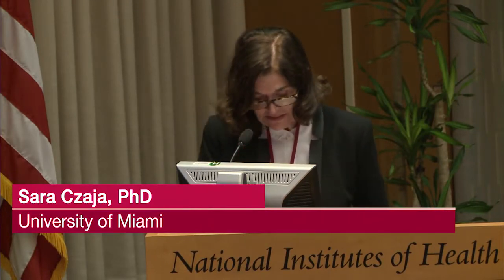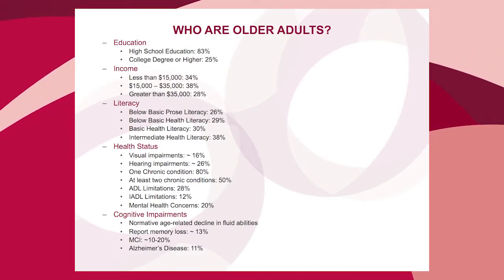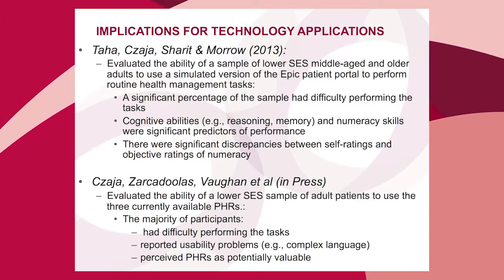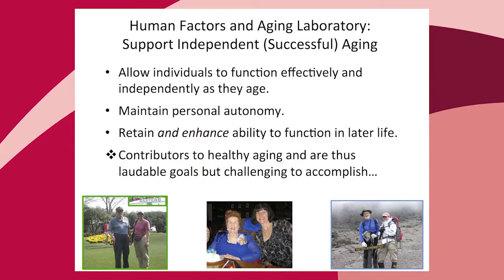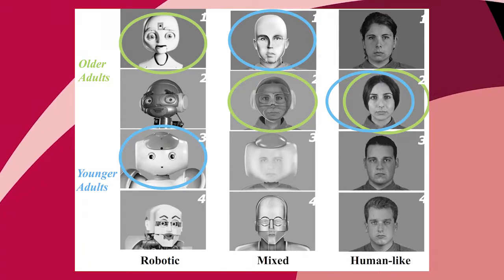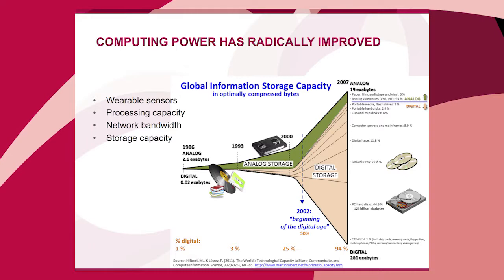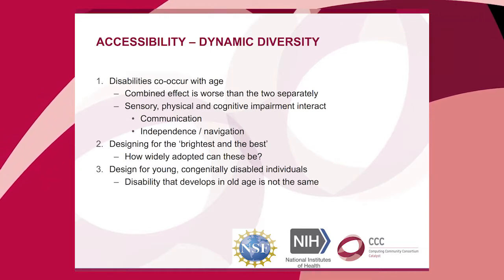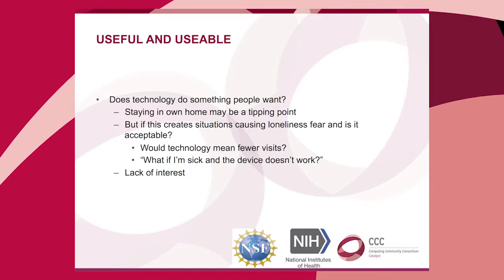Aging in Place Panel: Insights and Realities of Designing for Older Adults and Their Caregivers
On September 10-11, 2014, the Computing Community Consortium (CCC) and National Institutes of Health (NIH) hosted a workshop on Aging in Place.  The workshop brought together computer scientists, healthcare practitioners, and federal agency representatives to discuss a research agenda for Aging in Place technologies.